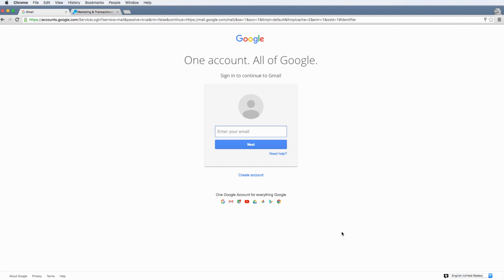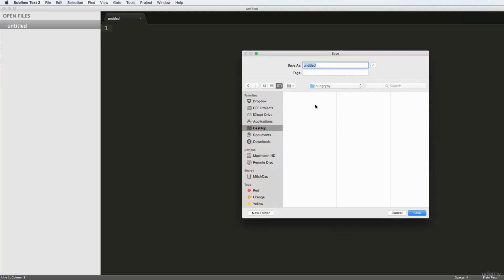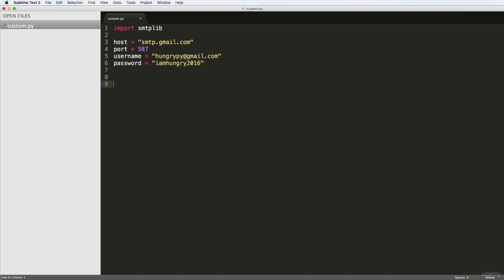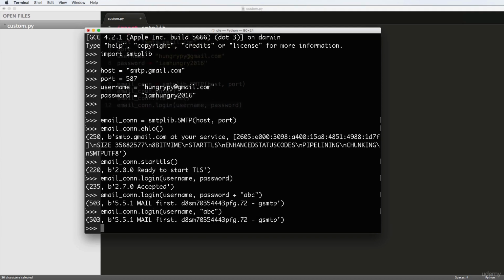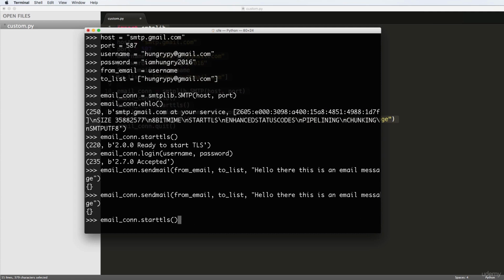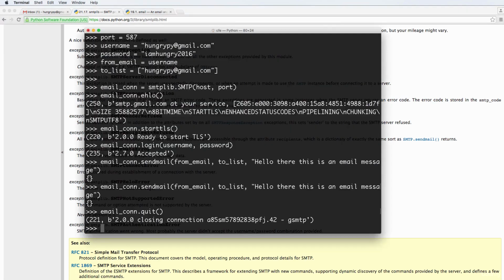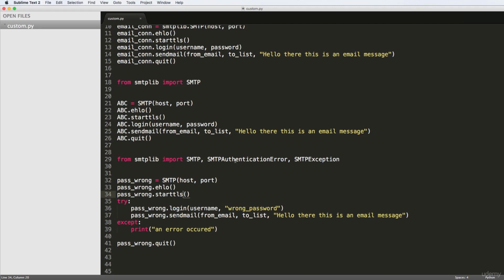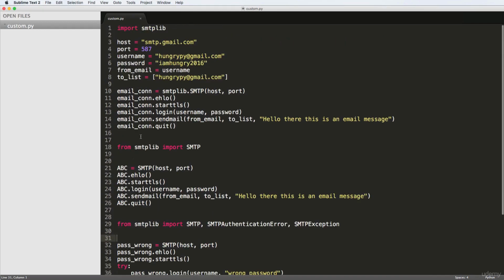(30 Days of Python) 18-Day 10-Setup Python to Send Email with Gmail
30 Days of Python | Unlock your Python Potential
Section: 8
Python CSV, and Email | Do something Real
Day: 10
18. Day 10 - Setup Python to Send Email With Gmail